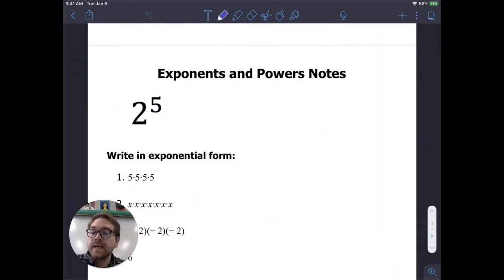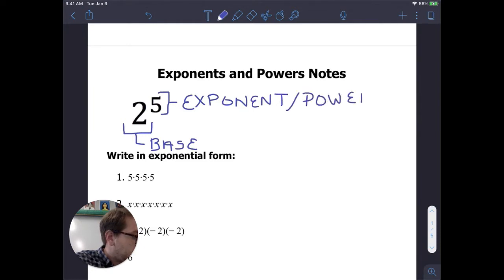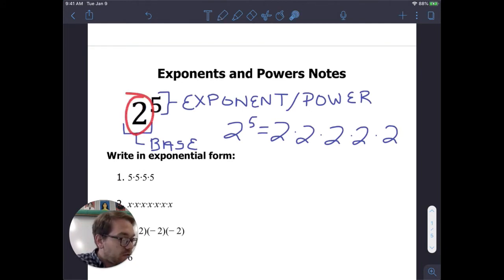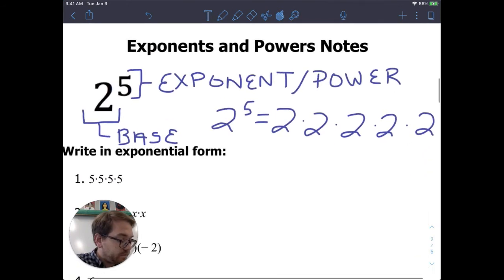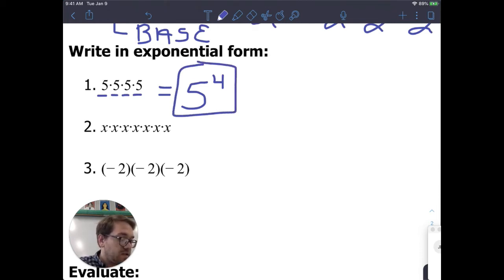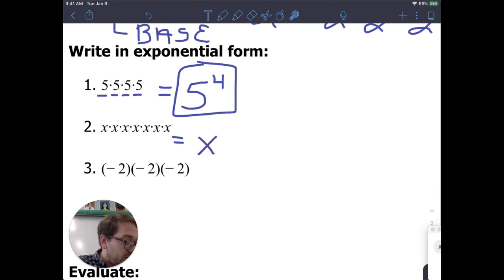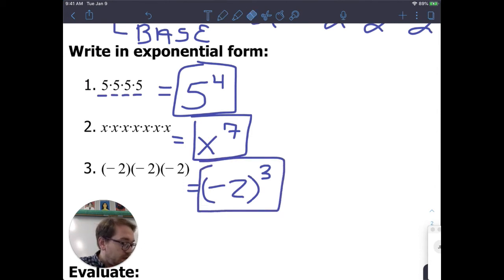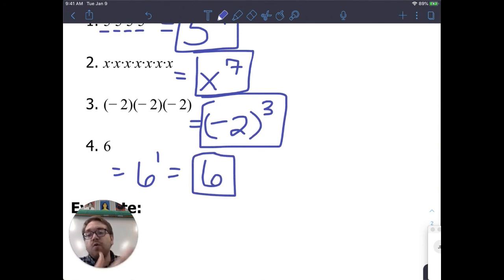Lesson 2.1 Part 1 - Exponent Notation